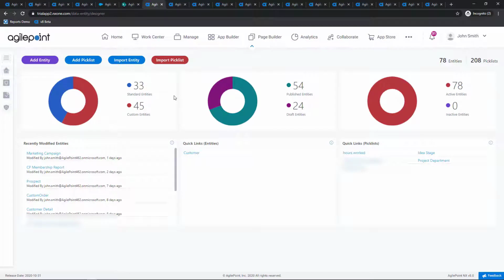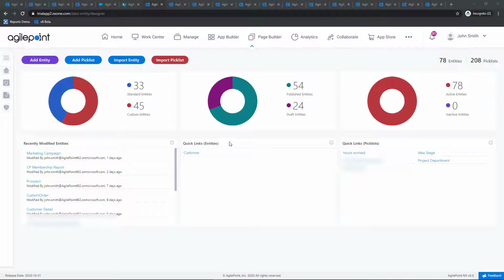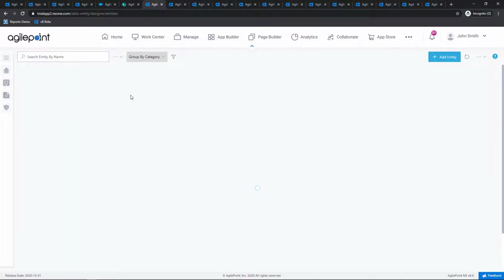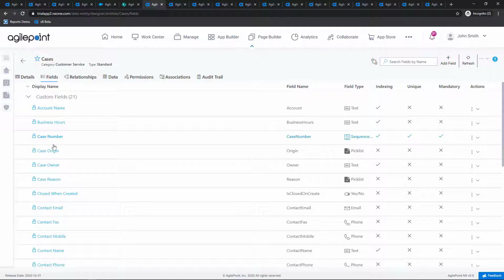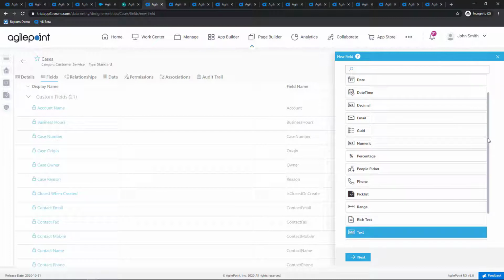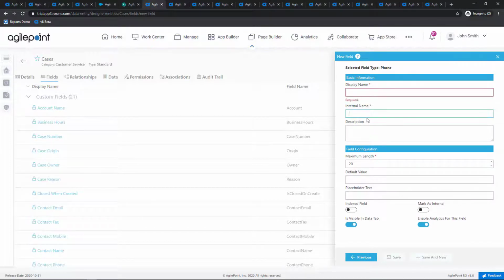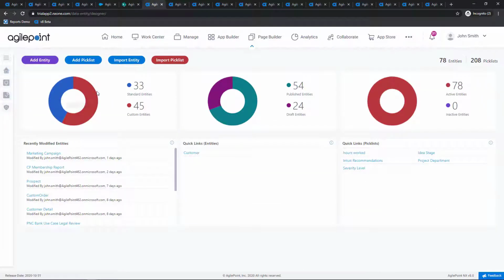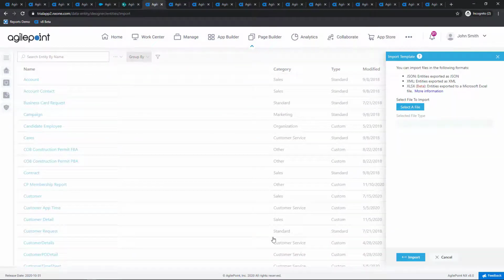Data Designer Overview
An introduction to AgilePoint's visual Data Designer.